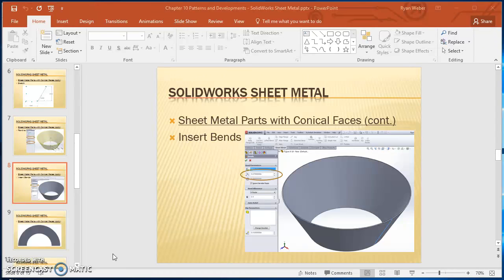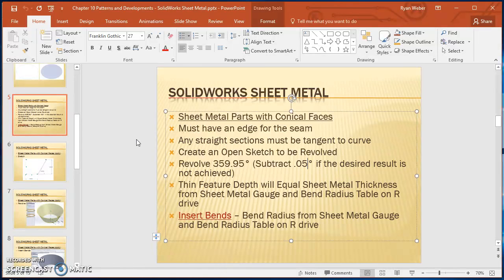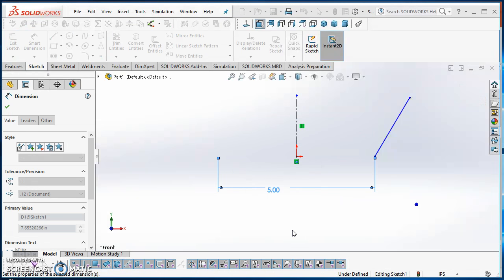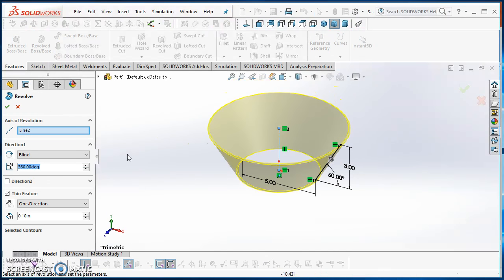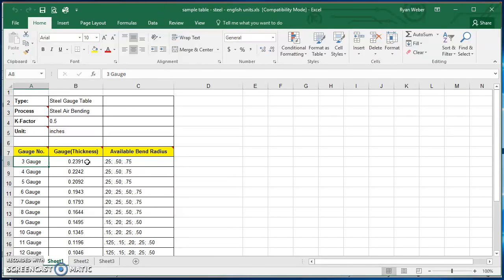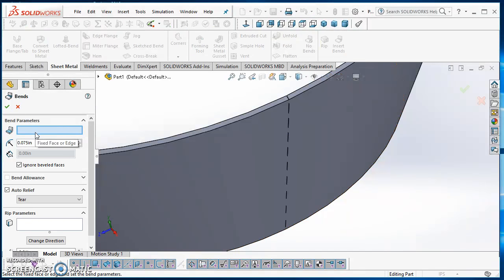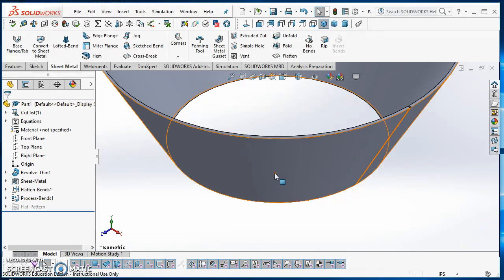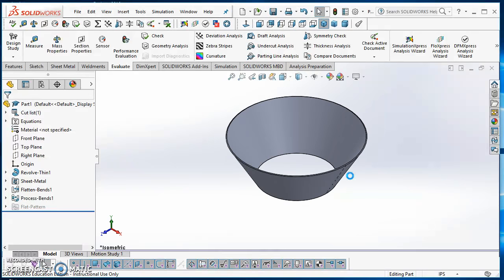Sheet Metal with Conical Faces in SolidWorks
This video demonstrates how to create a flat pattern of a conical model in SolidWorks. The method used is a Thin Revolve along with the Insert Bends command. There is some trial and error involved if you want to minimize the gap for where the cone meets.